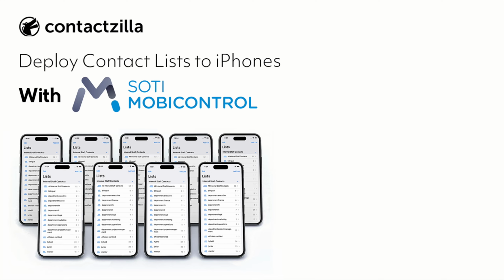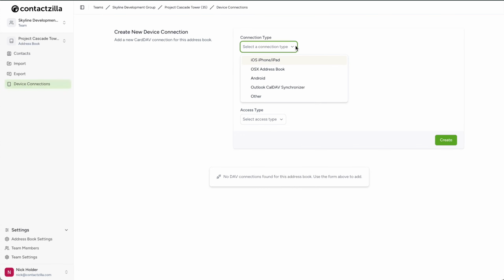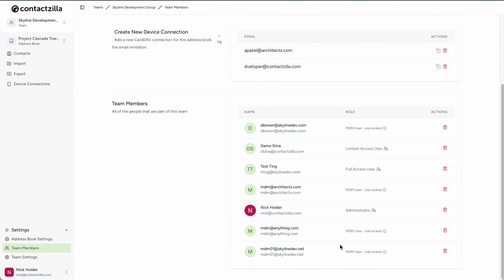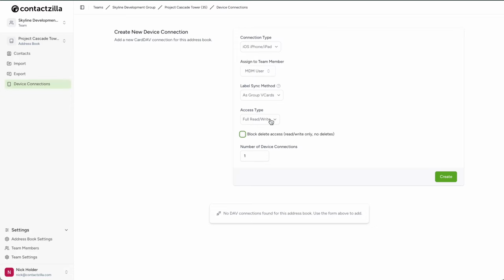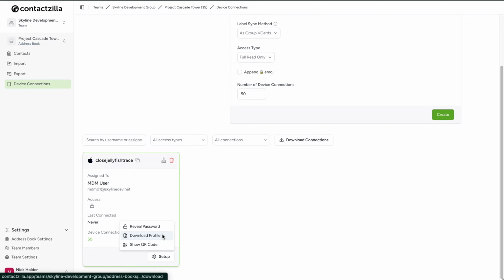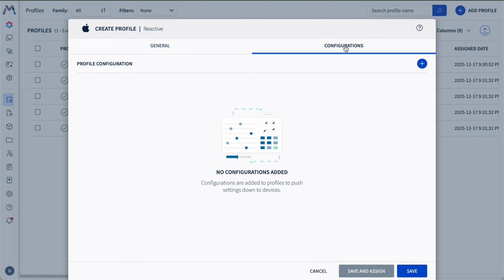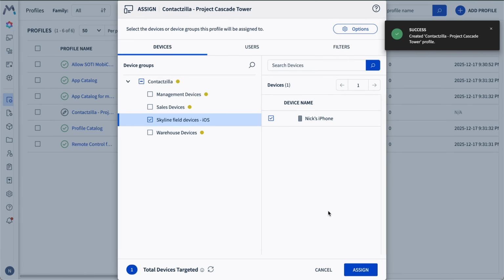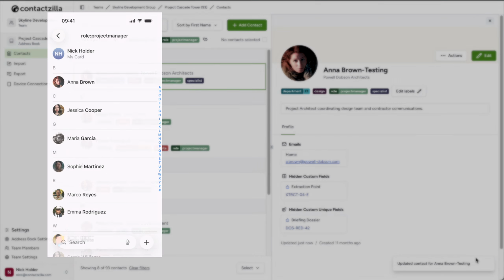Deploy Contactzilla Contact Lists to iPhones with SOTI MobiControl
This video shows how to deploy a Contactzilla shared contact list to iPhones using SOTI MobiControl. You’ll see how to generate an iOS mobile configuration profile in Contactzilla, upload it as a custom profile in SOTI, and assign it to a device group so contacts appear automatically on managed devices.